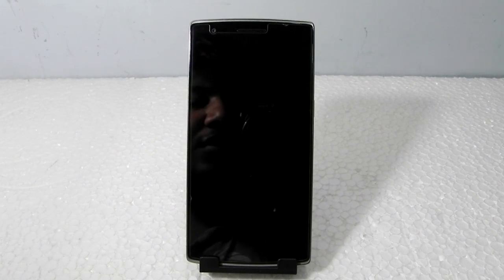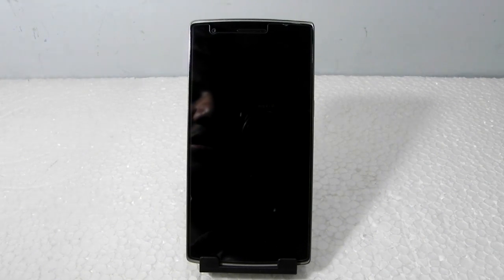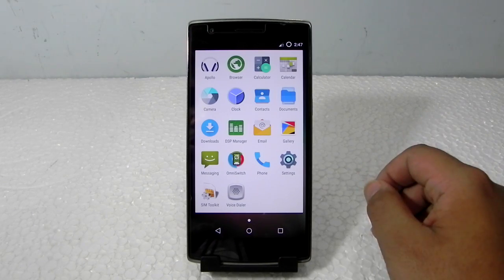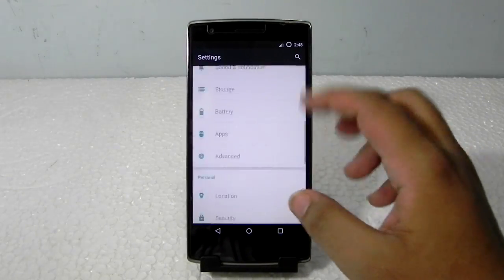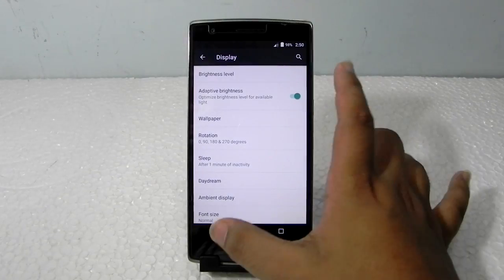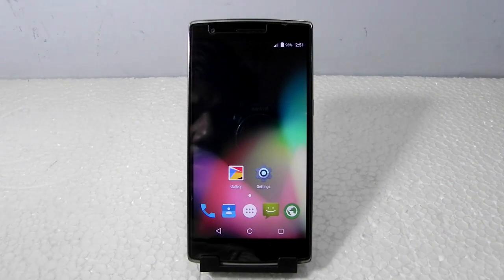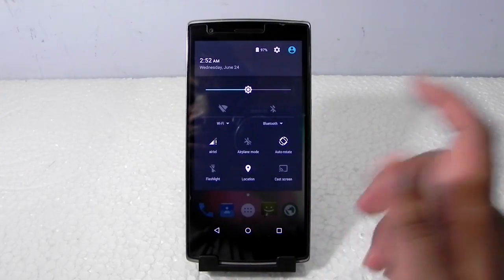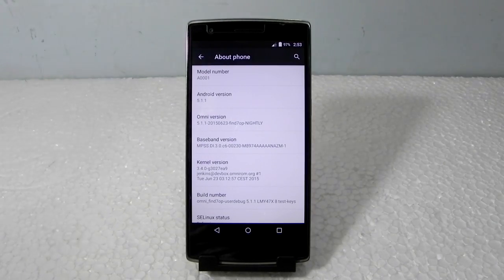OmniROM OnePlus One 5.1.1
Oneplus One (find7op)

This the model no. that omniRom is using.